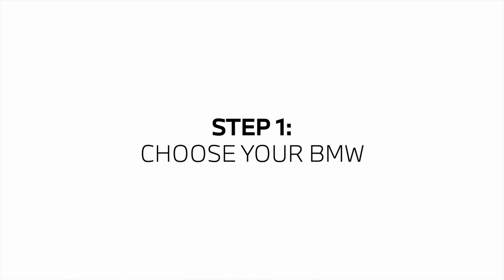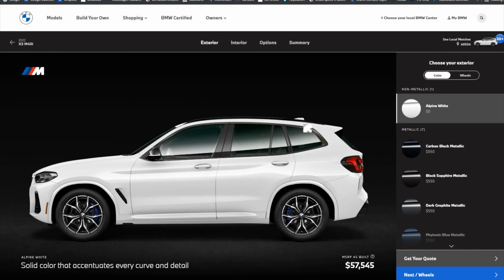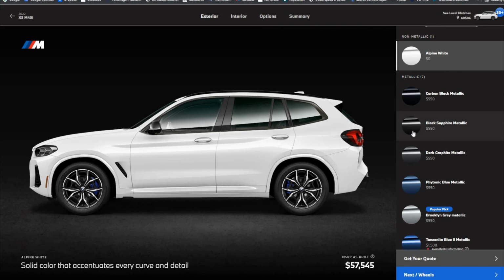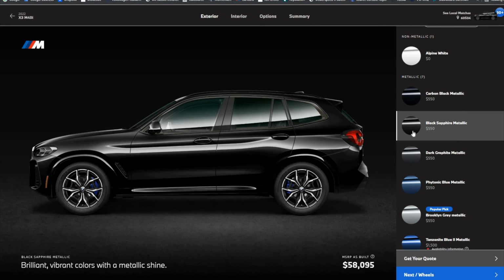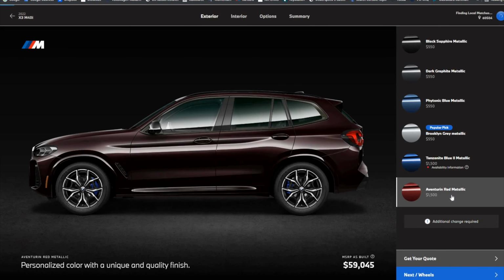How to Order a New BMW From the Factory | 3 Steps for Ordering a BMW from the Dealership.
Learn how to order a new 2022 BMW from the factory. Given the current supply chain problems, ordering a new BMW is a process many new car buyers are choosing. Pre-ordering a BMW from the factory lets you build your next BMW to the exact specifications you are looking for. The wait will absolutely be worth it when your new BMW arrives.
A BMW factory order is an easy process that takes a little patience, time and a reliable dealer like Bill Jacobs BMW in Naperville. The process takes three easy steps. Step 1: Choose your BMW to Order. Step 3: Your New BMW Arrives at the Dealership.

If you are looking to pre-order a new BMW, consider ordering from Bill Jacobs BMW in Naperville, Illinois. We will work with you to find the perfect BMW for your preferences and lifestyle, as well as walk you through the process of ordering a BMW.